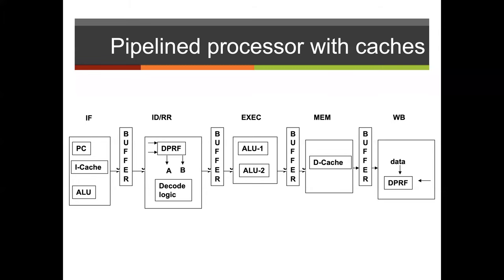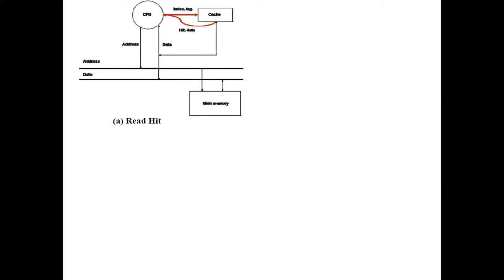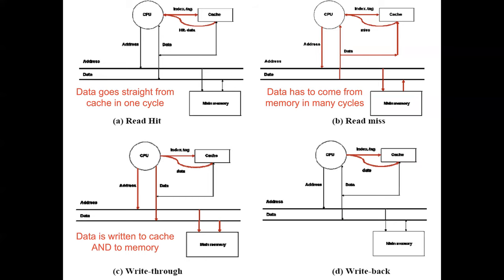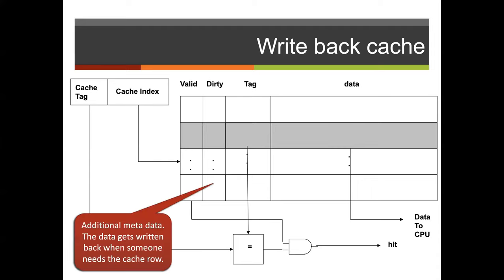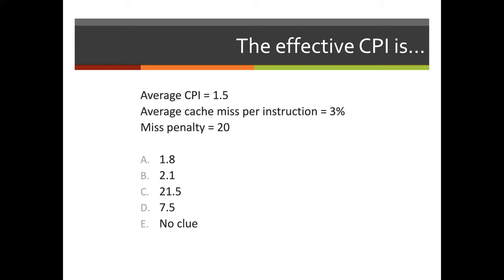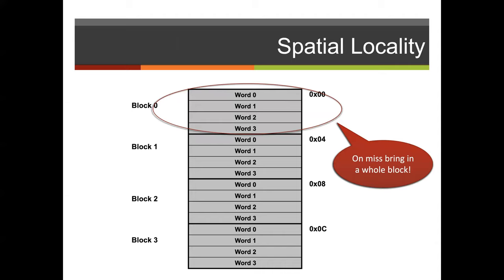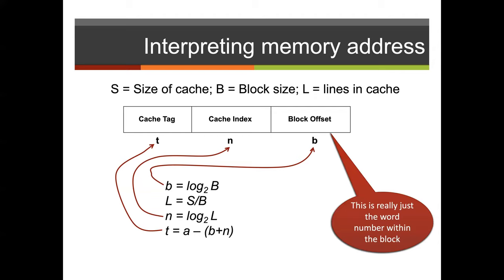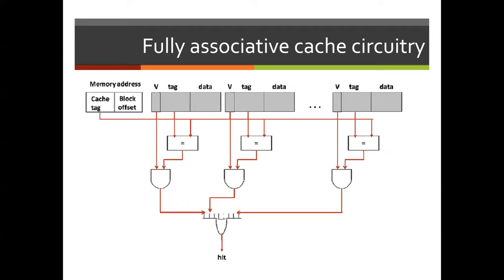Memory Hierarchy: Cache Performance and Associative Caches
In this lesson, we will cover performance considerations associated with caches and introduce fully-associative and set-associative caches.